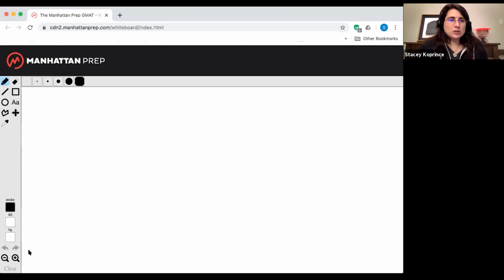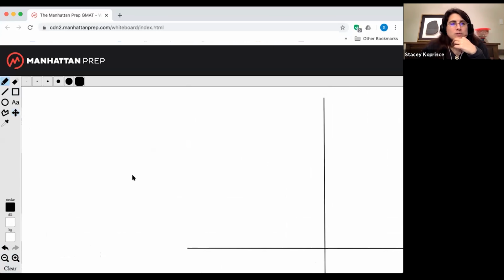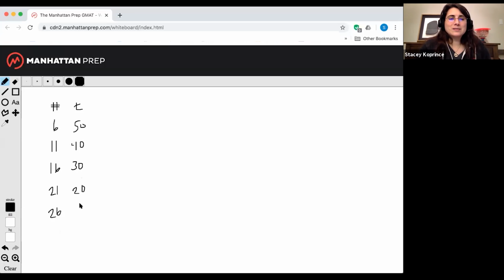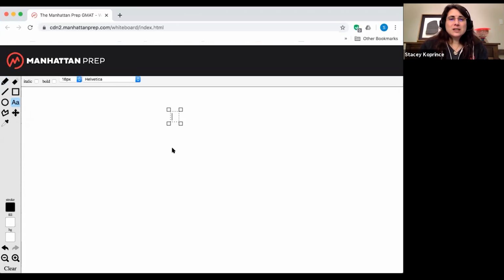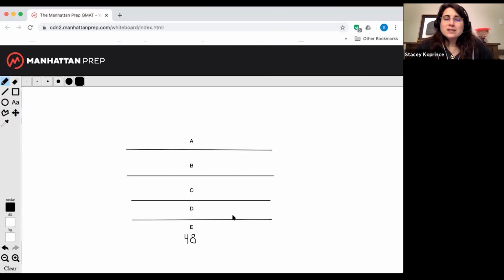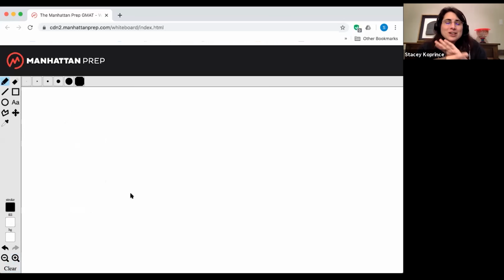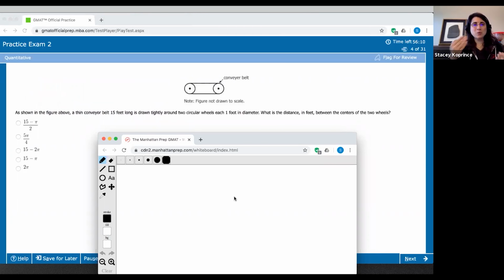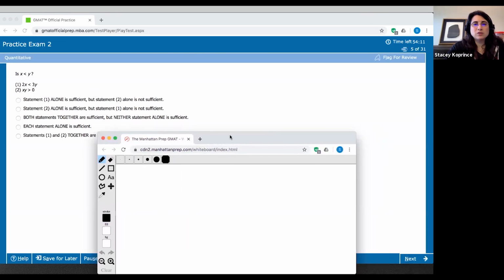GMAT Online Whiteboard | Study and Practice Test Strategy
In this video, GMAT instructor Stacey Koprince walks through the strategies you need to know to use the online whiteboard tool. Quant, verbal, and integrating reasoning all use the whiteboard slightly differently, and Stacey will show you our top tips for each section after getting to try the whiteboard out ourselves.

0:00 Intro
0:45 General study strategy
5:49 Quant section
11:30 Verbal section
16:20 IR section
18:13 How to arrange the whiteboard
20:17 Wrap-up